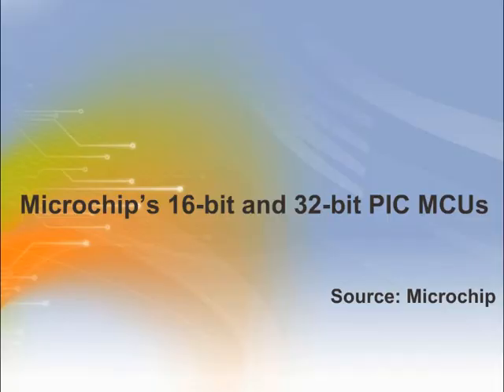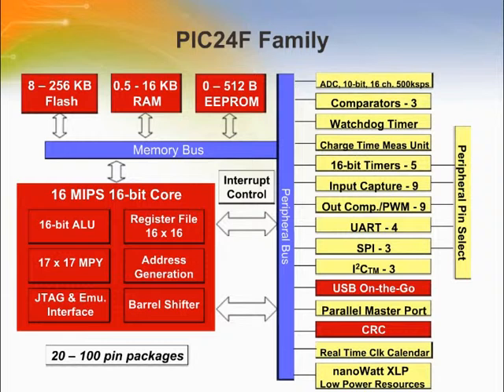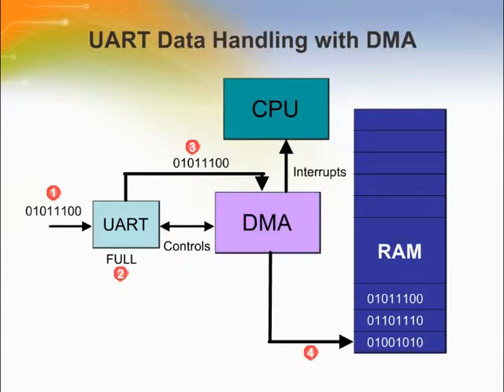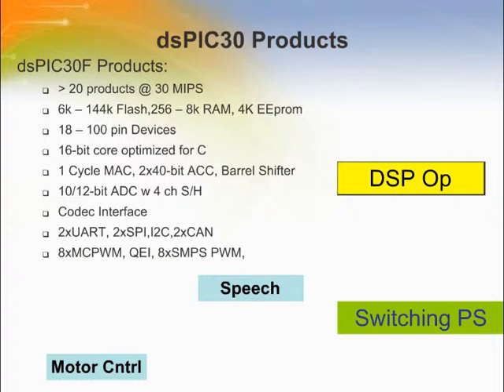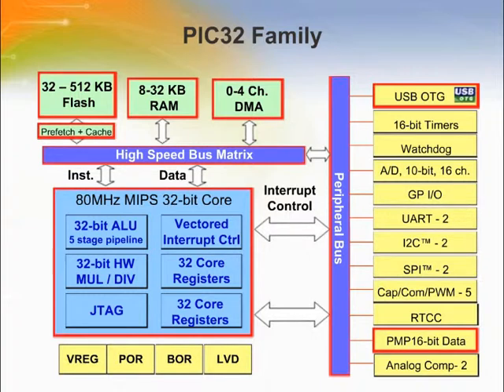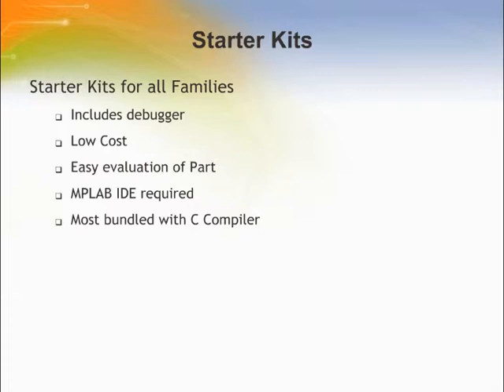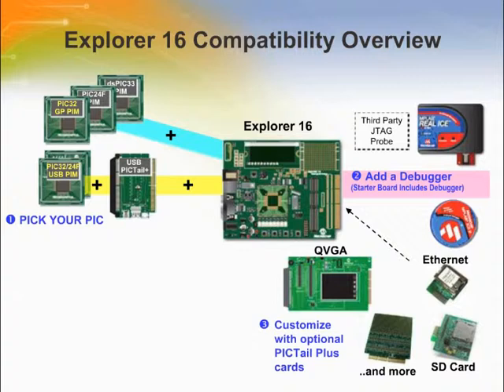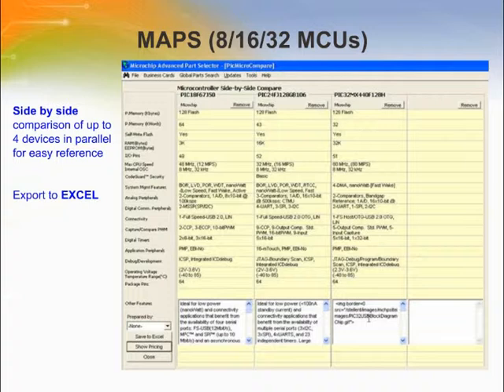Microchip's 16-bit and 32-bit PIC MCUs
- To discuss Microchip's 16 and 32 bit products